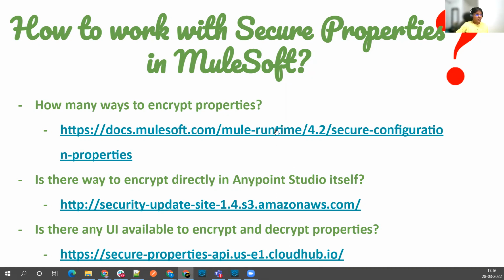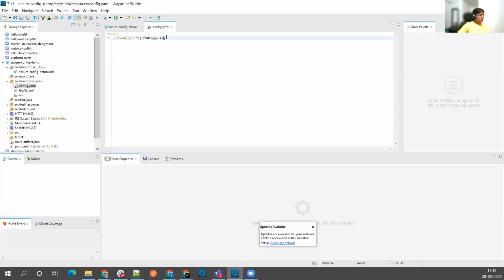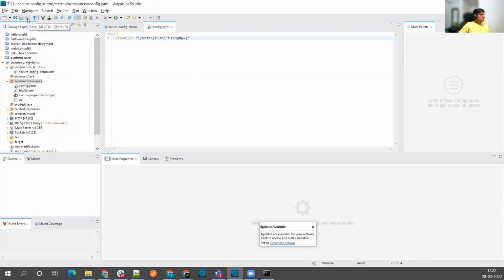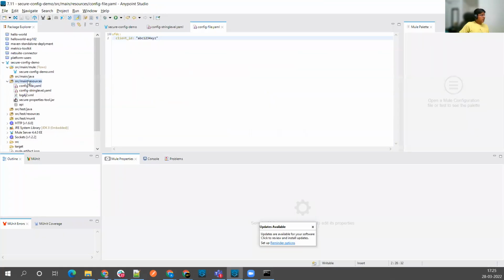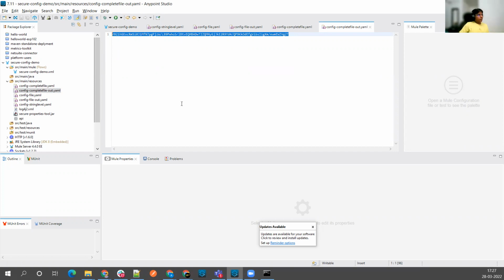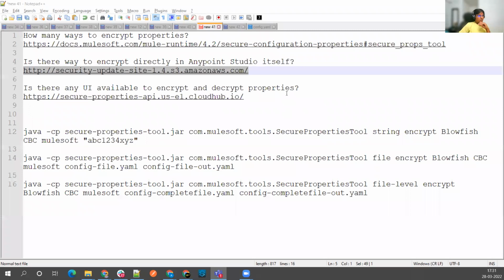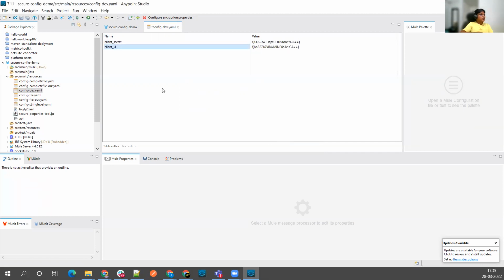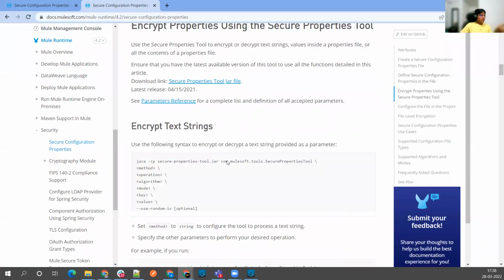How to work with Secure Properties in MuleSoft? | Secure Property Tool | Anypoint Studio Plugin | UI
In this session we will explore "How to work with Secure Properties in MuleSoft?"

It is critical to ensure that the valuable information that a business stores and makes available through software applications and web services is secure, protected from unauthorized users and malicious attackers. But it is also critical that these protected resources, such as credit card information or Social Security numbers, be immediately accessible to authorized, legitimate users and systems to conduct business transactions.

References:
How many ways to encrypt properties?

Is there way to encrypt directly in Anypoint Studio itself?

Is there any UI available to encrypt and decrypt properties?